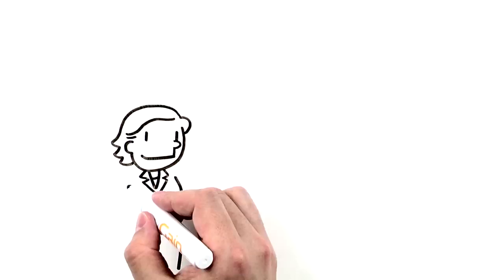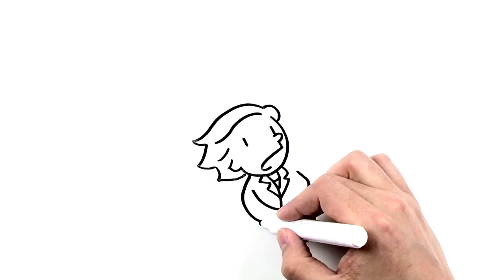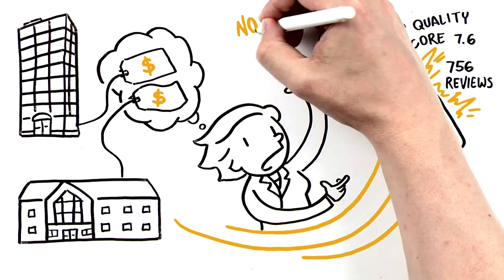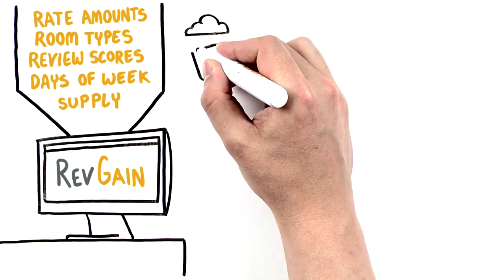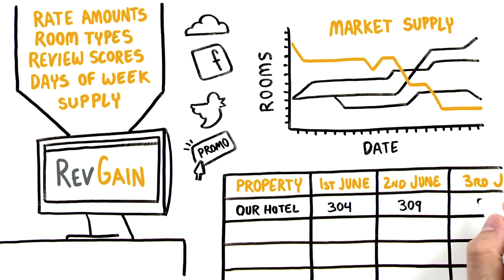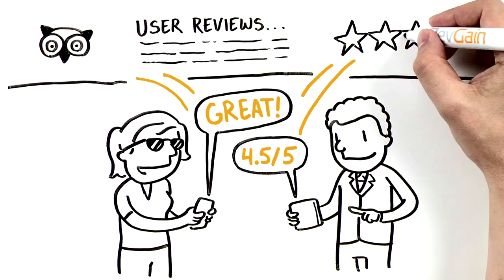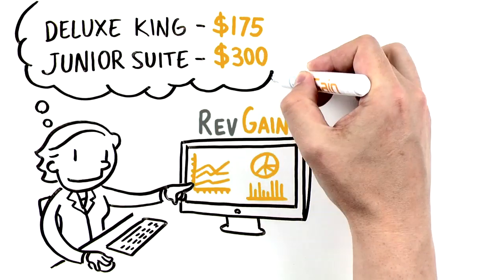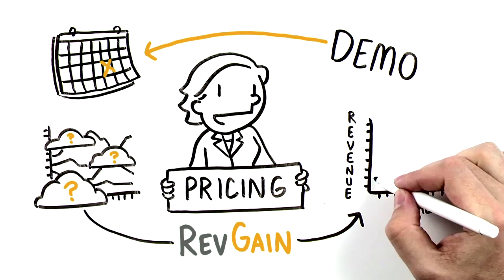RevGain Price Optimisation from RateGain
RevGain Price Optimisation from RateGain helps revenue managers develop a more effective pricing strategy for their transient business segment. Its advanced algorithms use multiple data sources to recommend the optimum rate for each date of arrival providing fast, measurable results.